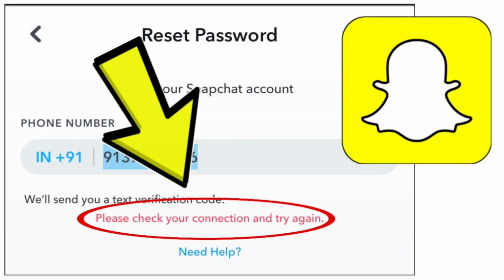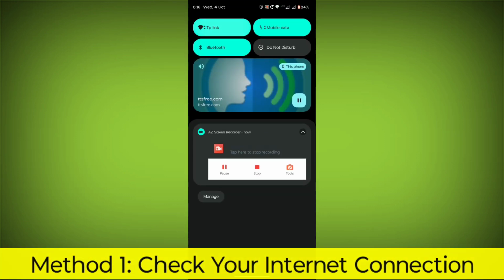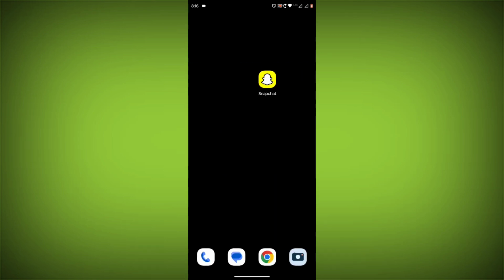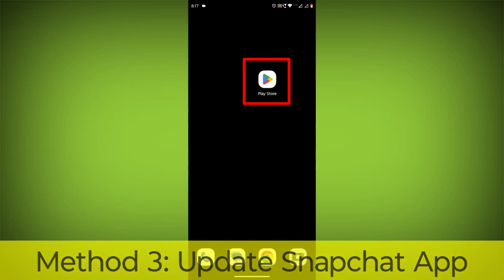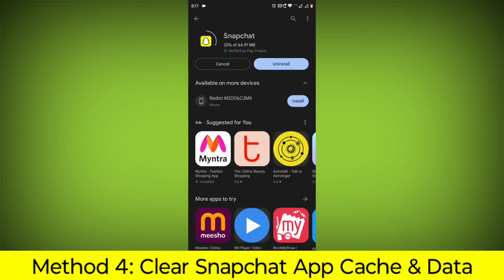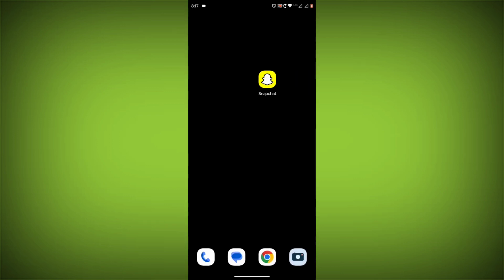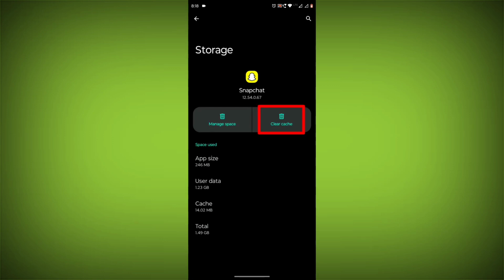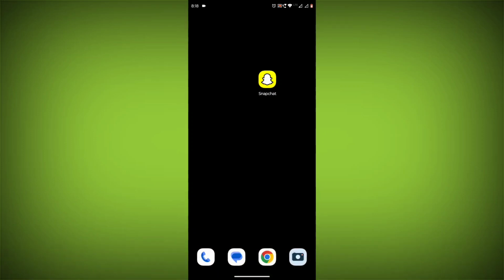How To Fix Snapchat App Can't Forget Password Please check your connection and try again Error Occur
How To Fix Snapchat App Can't Forget Password Please check your connection and try again. error occur Problem Solved

Talk soon,
Abid Akay